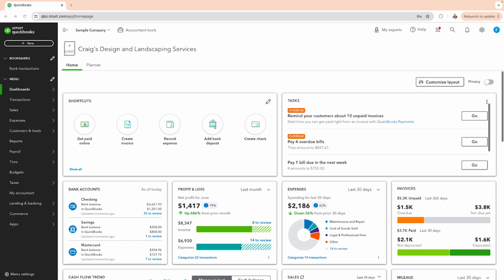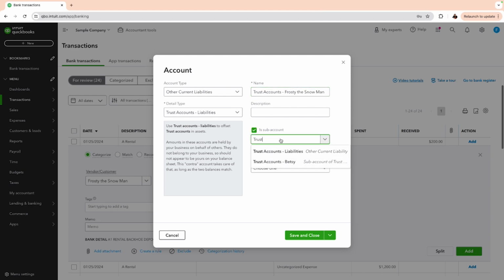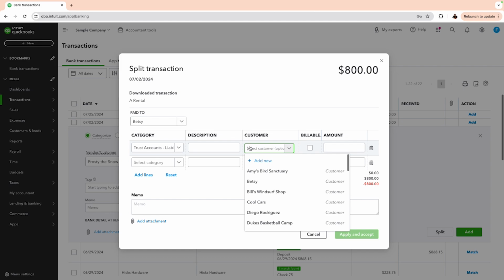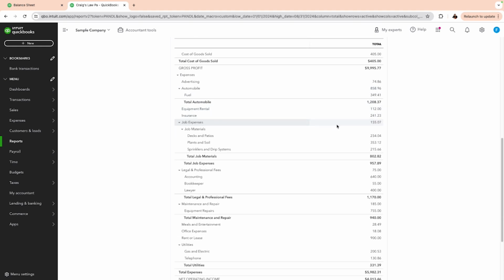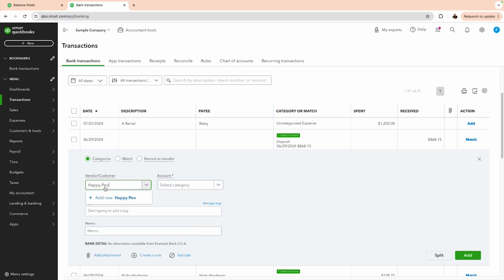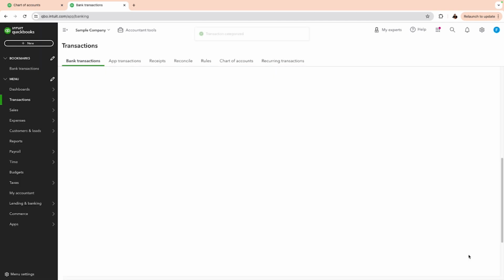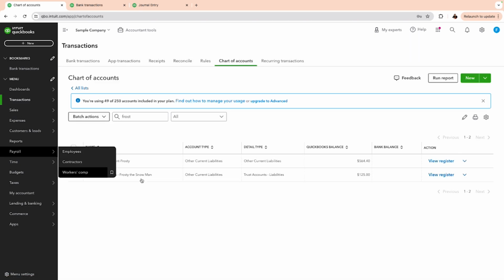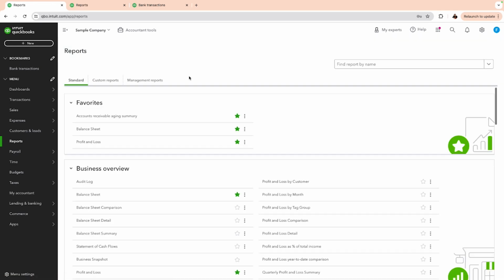Trust and Case Settlement Accounting for Attorneys | QuickBooks Tutorial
This video is key to all attorneys who hold client's money either in Trust or Global Settlement. Learn step by step how to create a client trust account and how to manage funds in and out of Trust and Global settlement account.
This tutorial is for all accountants, bookkeepers and attorneys who handle unearned income and client's funds.